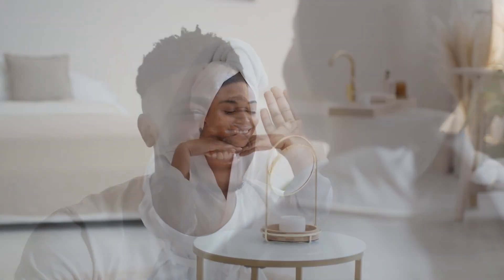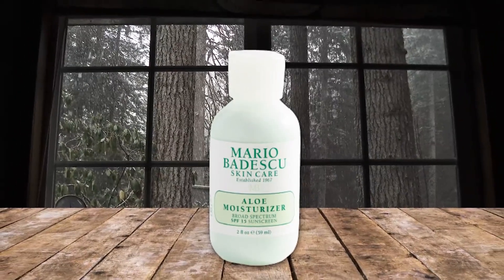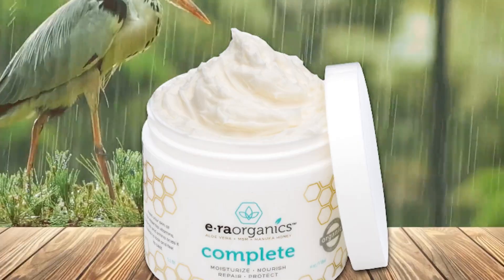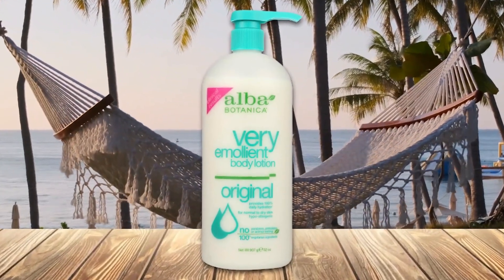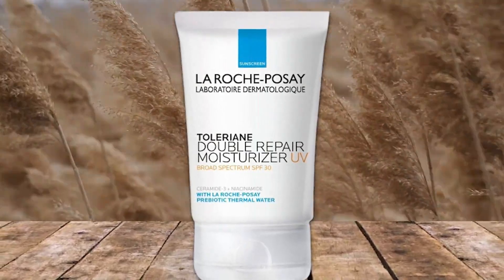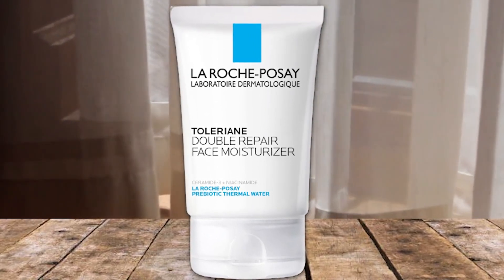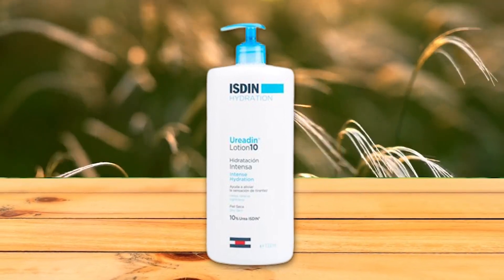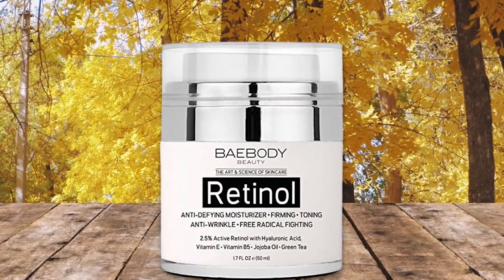6 Best Face and Body Moisturizer for Black Skin with SPF | Men and women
✅ Buy these Moisturizers from here

► 6. Mario Badescu Aloe Moisturizer SPF 15 [Amazon]

► 5. E.ra Organics Daily Face And Body Cream [Amazon]

► 4. Alba Botanica Very Emollient Body Lotion [Amazon]

► 3. La Roche-Posay Toleriane Double Repair Face Moisturizer [Amazon]

► 2. Isdin Body Moisturizer Uradin 10 [Amazon]

► 1. Baebody Retinol Moisturizer Cream [Amazon]

6 Best Face and Body Moisturizer for Black Skin with SPF | Men and women

Time laps
0:00 - introduction
0:35 - Mario Badescu Aloe Moisturizer SPF 15
1:37 - E.ra Organics Daily Face And Body Cream
2:37 - Alba Botanica Very Emollient Body Lotion
3:33 - La Roche-Posay Toleriane Double Repair Face Moisturizer
4:37 - Isdin Body Moisturizer Uradin 10
5:36 - Baebody Retinol Moisturizer Cream

Some of the footage in this video was used for promotional or educational purposes. Parts of stock footage of items were collected from manufacturers, fellow creators, and other sources.